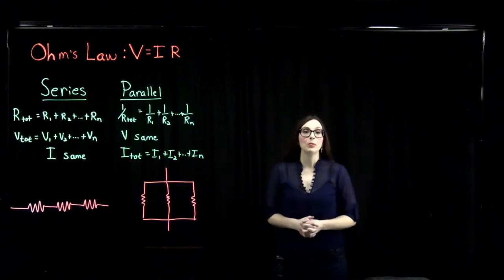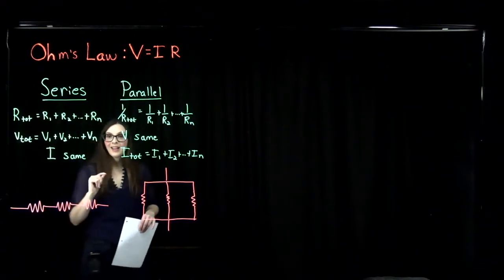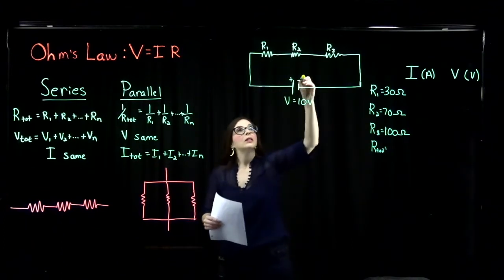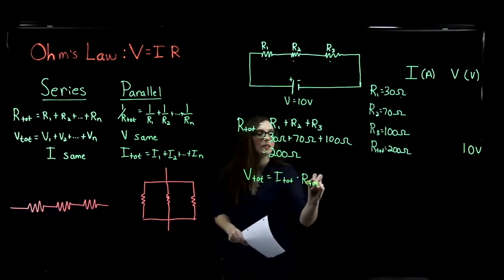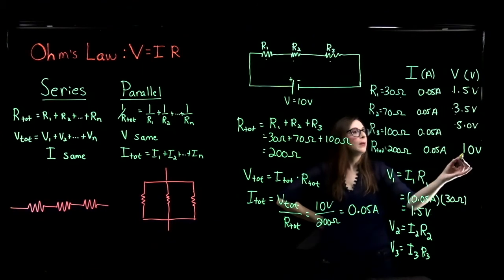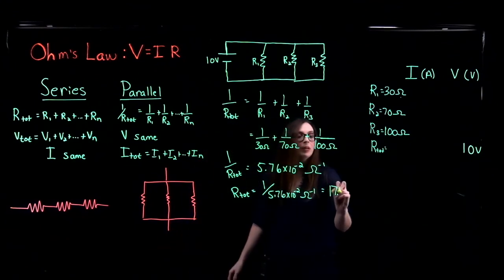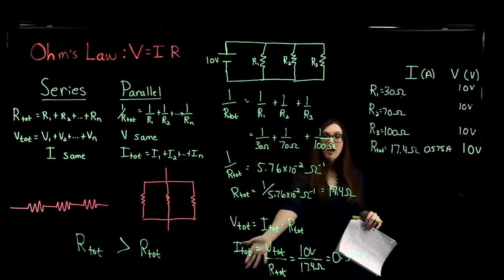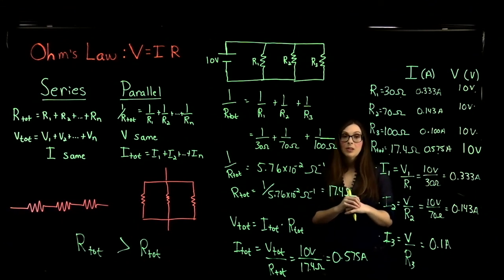PHY 234 - Series and Parallel Circuits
In this mini-lecture, we are introduced to series and parallel circuits. We learn about some of the rules for resistors in these circuits, then tackle a series and parallel circuit with the same three resistors. This video is for Dr. Maria Weber's PHY 234 - Physics for the Life Sciences II course at Delta State University.